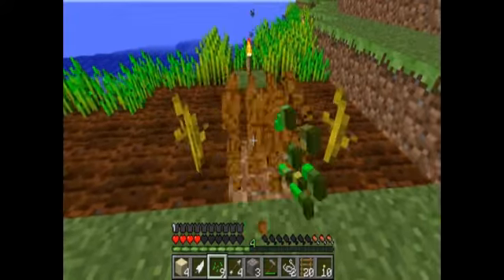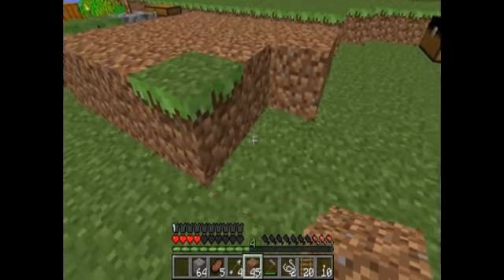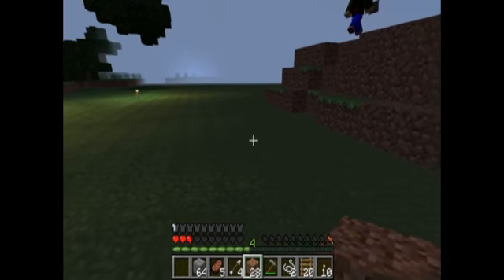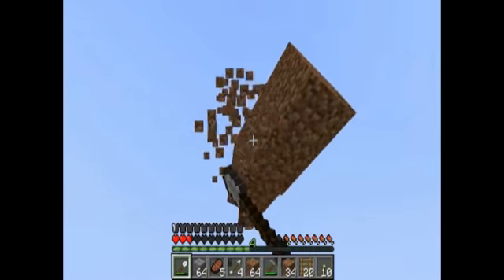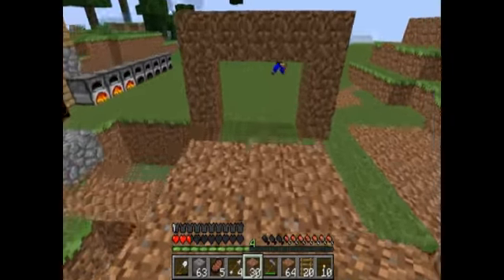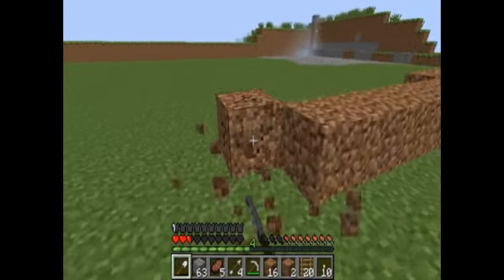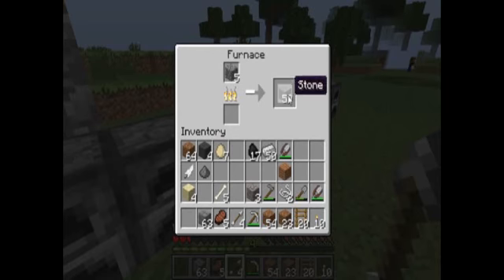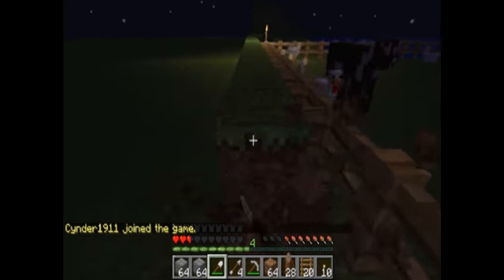Three Kings of Minecraft ep: 7 w/ jq170 & cynder1911 | the plan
We hope to make this a long running series and there will be no outside playing on this map, the only time we play this map will be when we are recording. please comment, rate, subscribe or favorite to show us some of that viewer love.